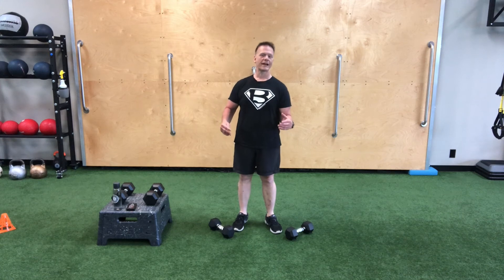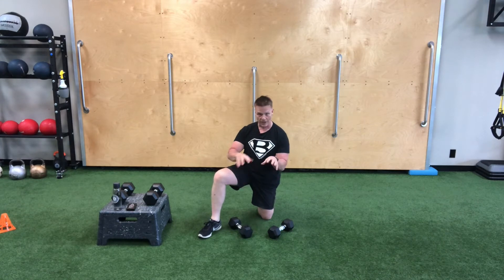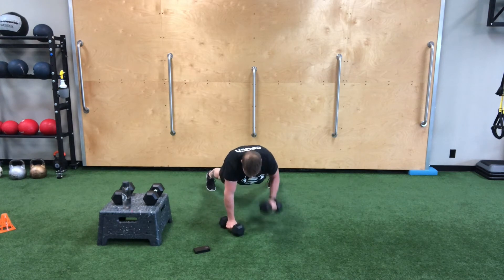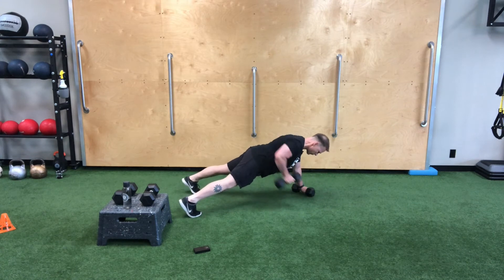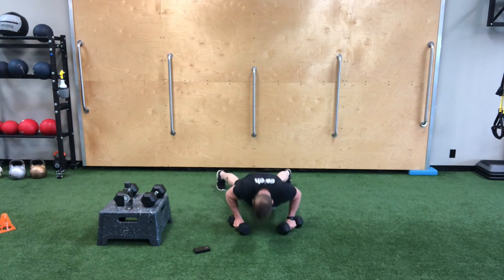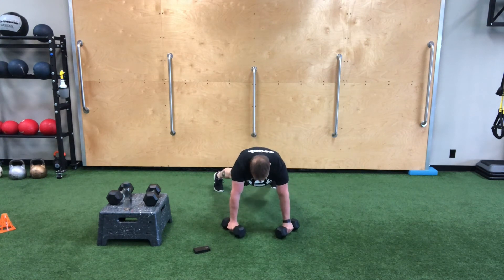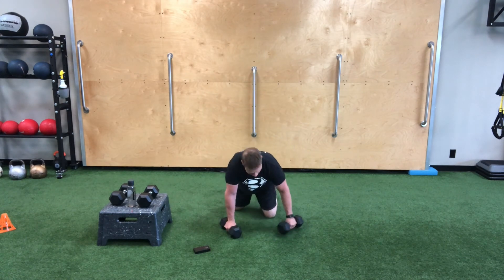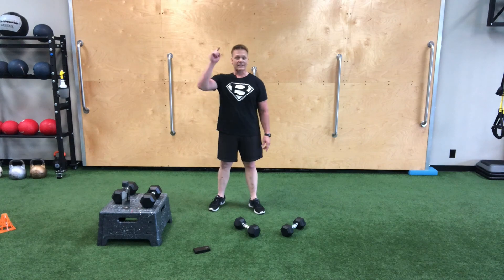10-Minute DB Combo EMOM